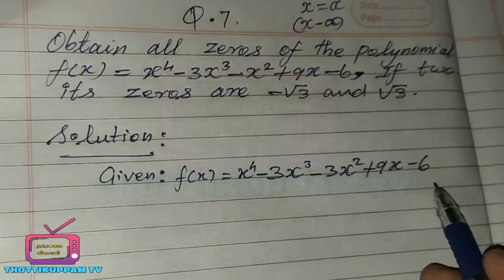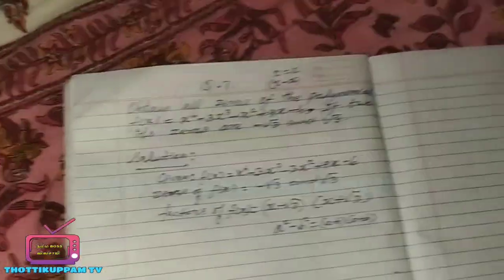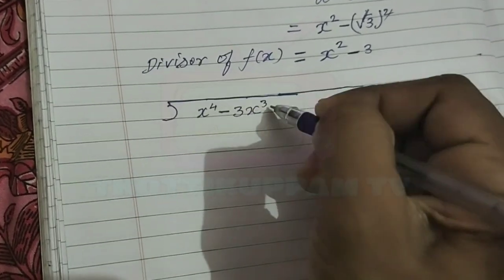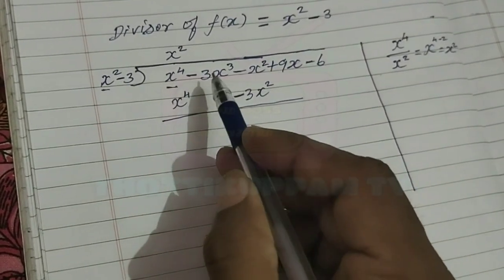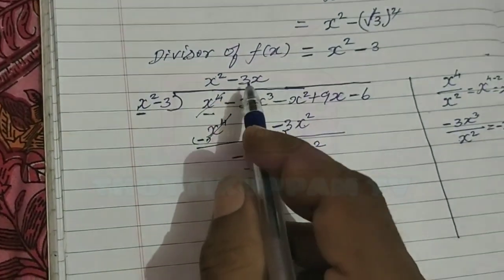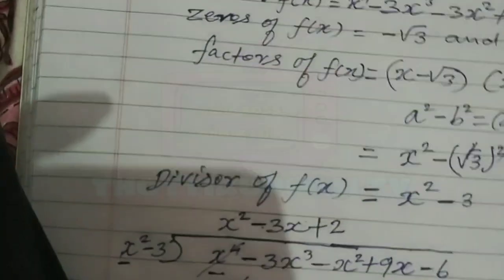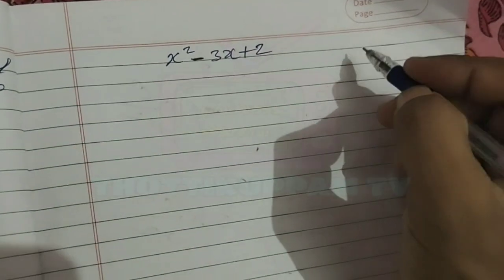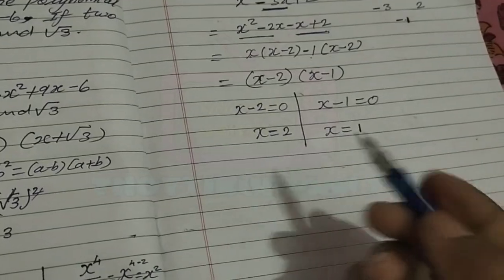10th 100%pass|math solution|algebra|class 10|cbse tenth math